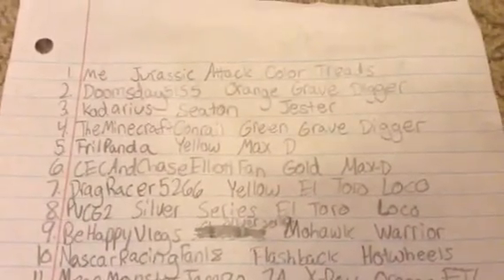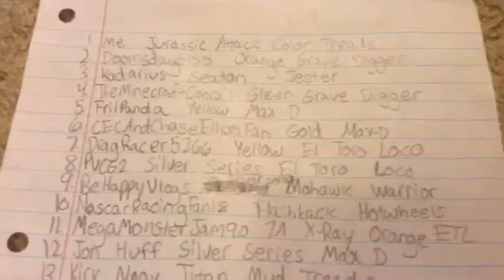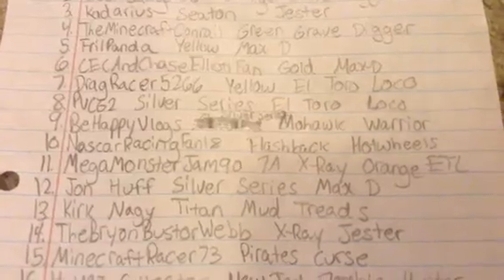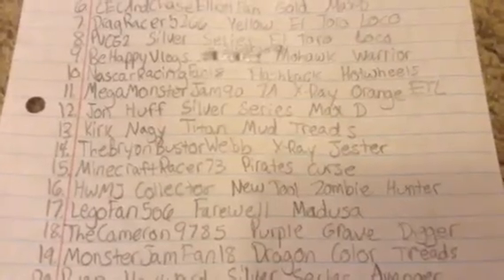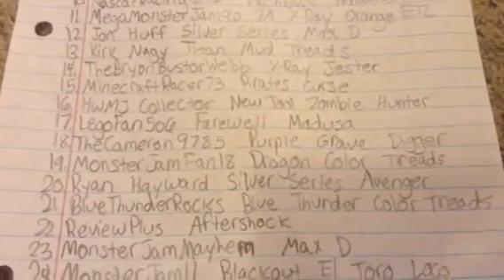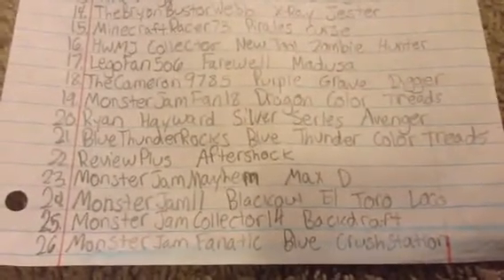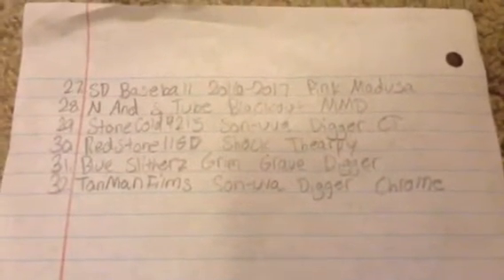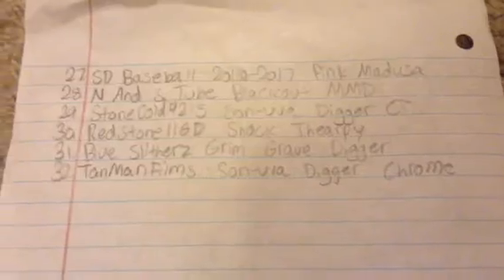HWMJ Sign Up Series #86 Field Of Trucks!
Event is tomorrow